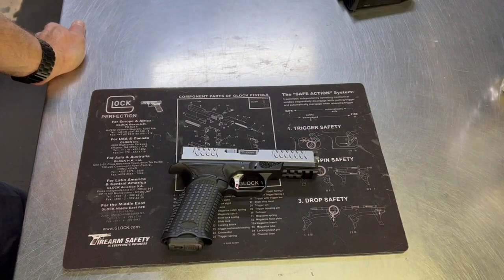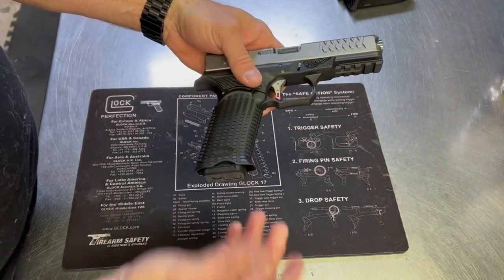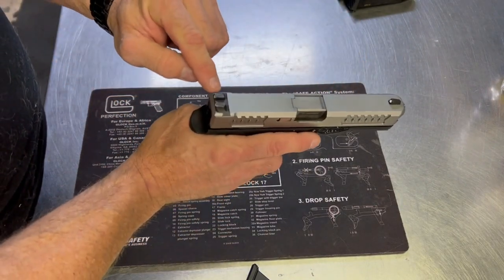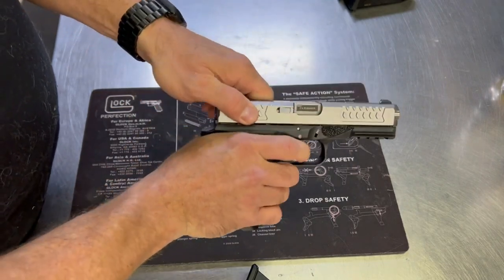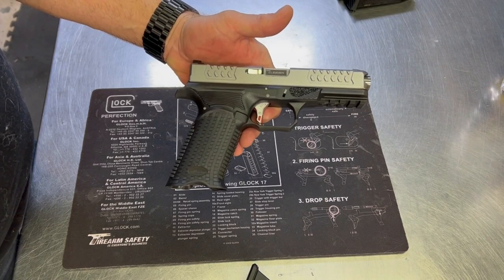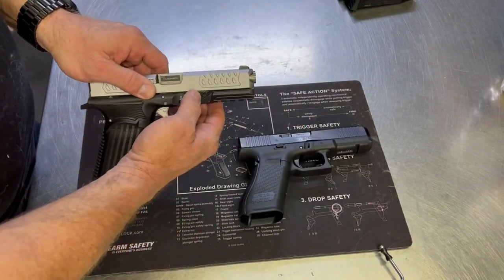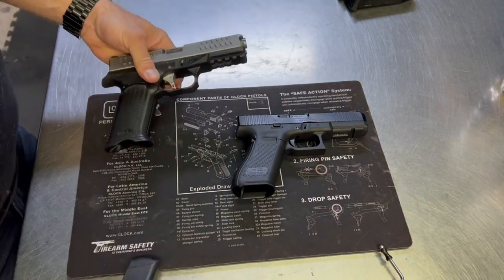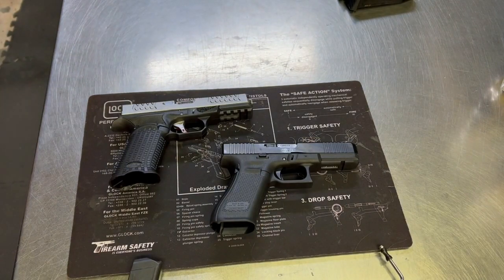Bul Axe Walk around and comparison with Glock 17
Note: Canadian Sales only.